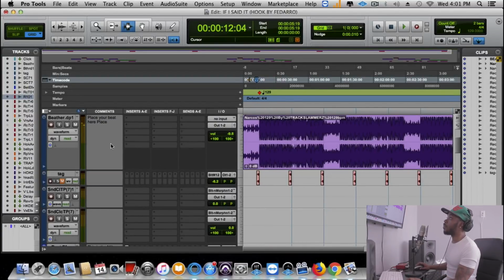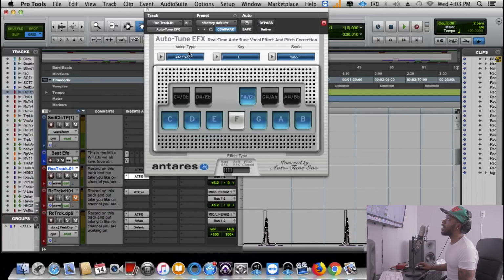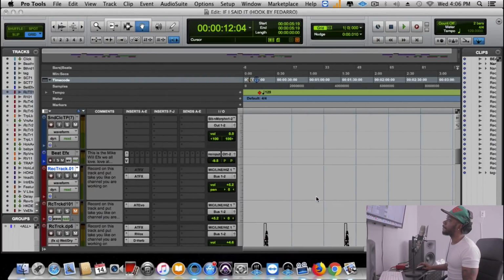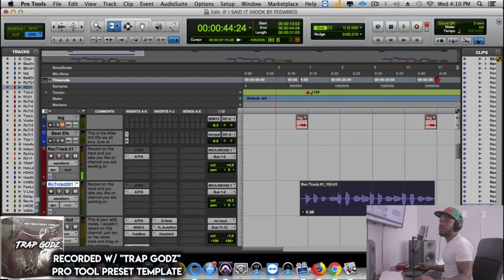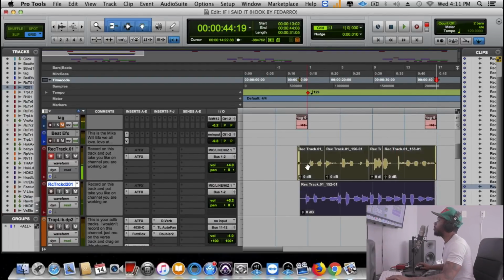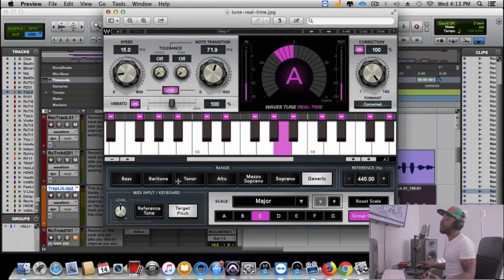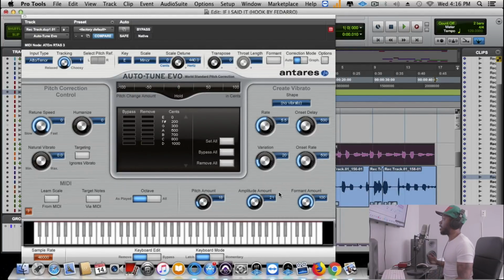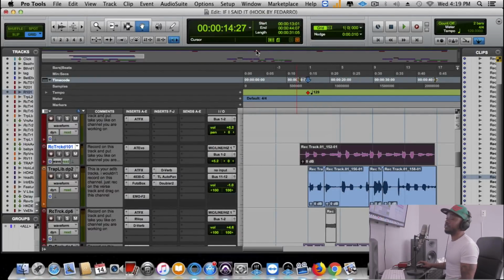how to Record trap vocals with autotune | full tutorial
full autotune tutorial for trap vocals

(FREE TRAINING COURSE)
Accelerated Basic Recording in Pro Tools: